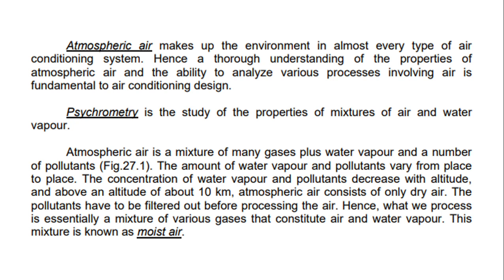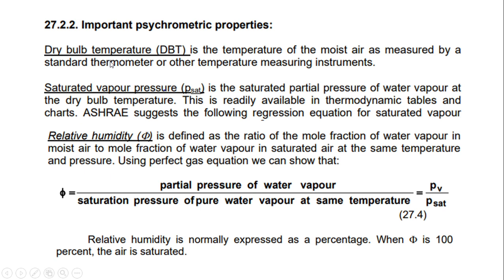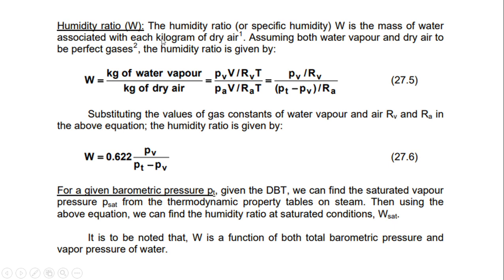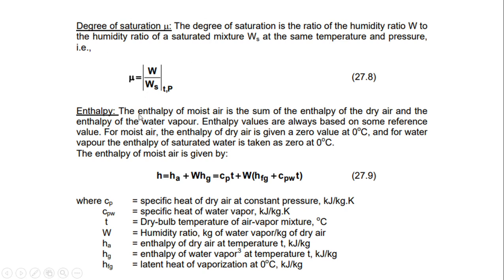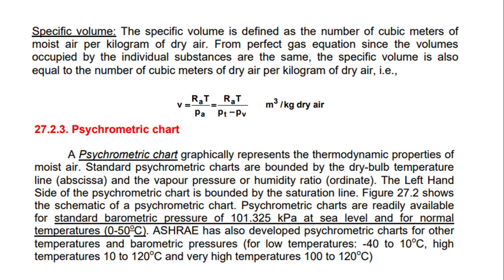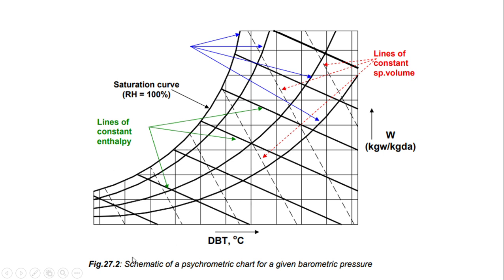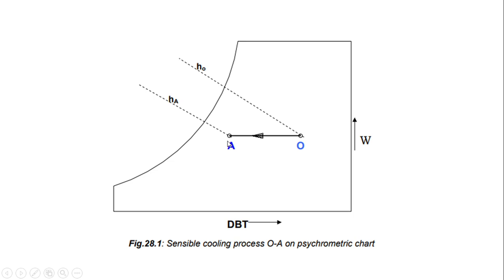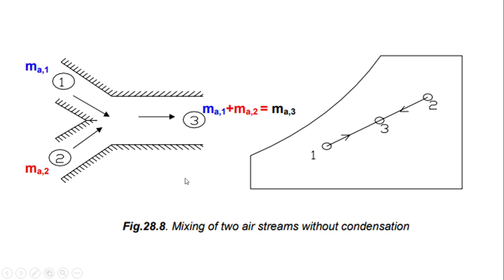Psychrometry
Psychrometry basics and process